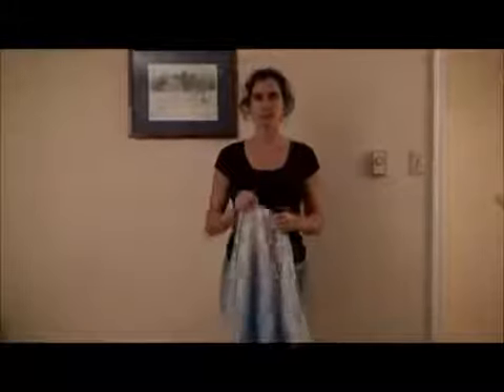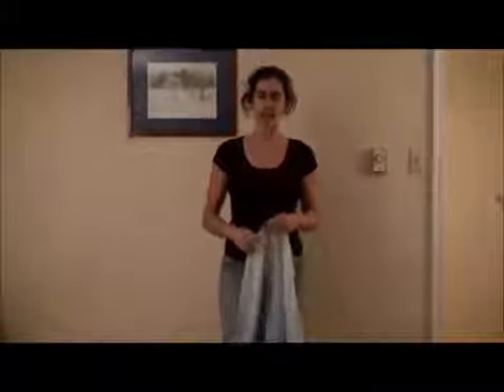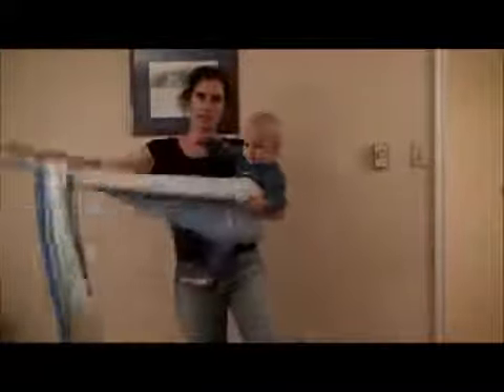Secure High Back Carry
Secure High Back carry (SHBC) is an easy first back carry and a favorite carry of many dads.  The video shows how to make a good seat and how to get baby down from the carry.